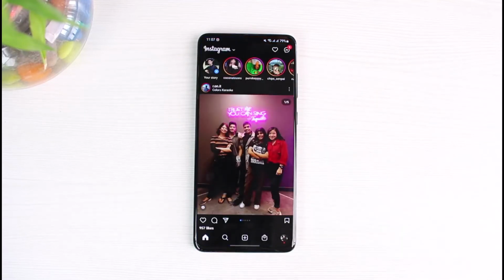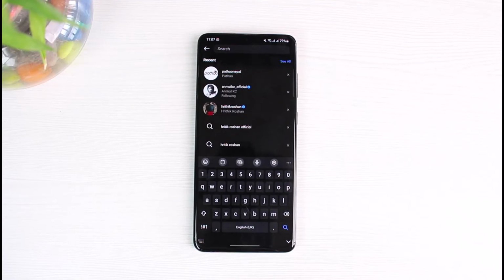How to Fix User Not Found on Instagram !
This video guides you in an easy step-by-step process to fix the user not found on Instagram. So make sure to watch this video till the end.

Follow these simple steps:
1) Update the Instagram app to the latest version
2) Open Instagram and log in to your account
3) It simply means that the account with that username no longer exists
4) They could have been banned by Instagram
5) That person could have deleted their account
6) They could have also changed their username
7) Or, you could have been blocked
8) Hopefully, this helped answer your question.

0:00 Introduction
0:18 General Info
0:30 Possible Reasons
1:3.2 Outro: Final Verdict